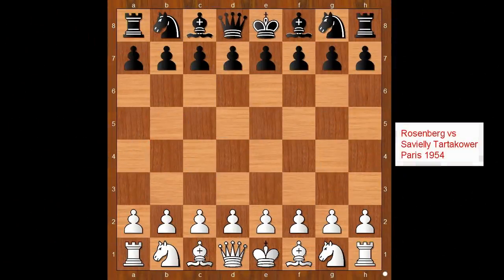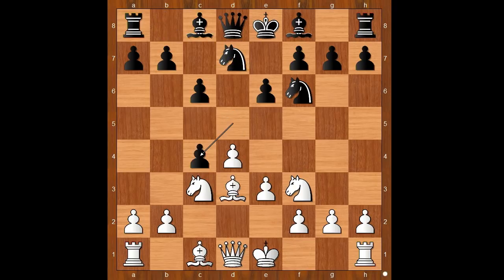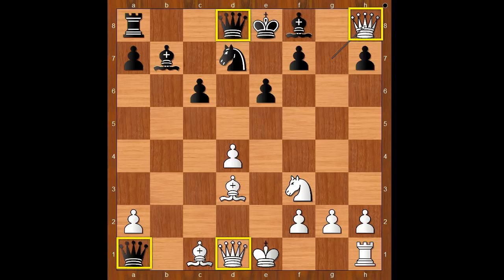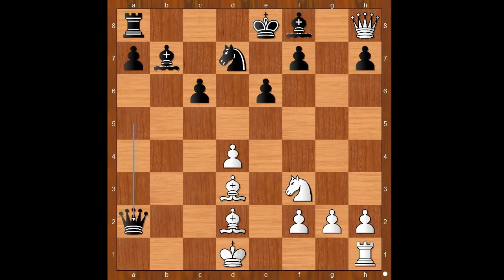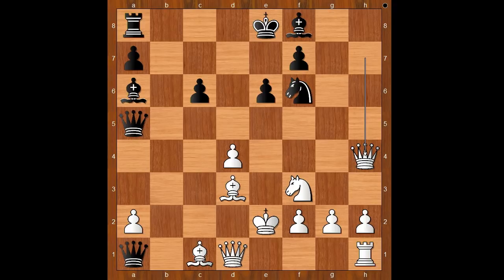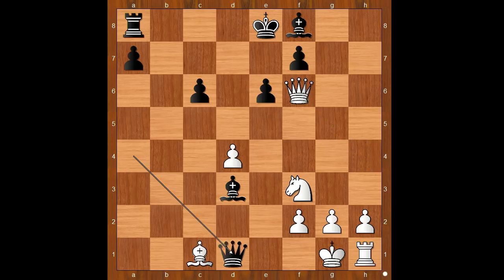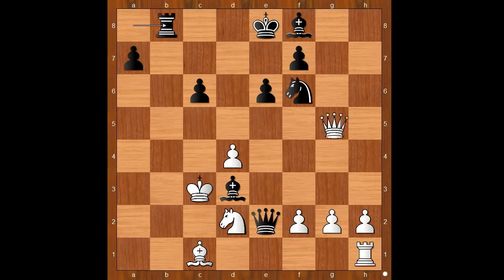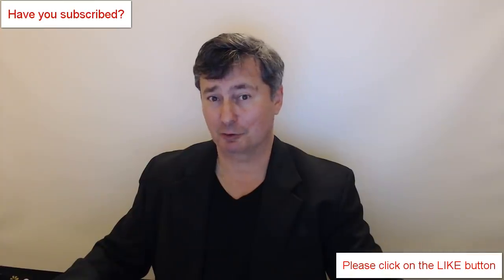Four Queens on the board| Thrilling miniature| Tartakower inspires spectators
Thrilling miniature by Tartakower inspired spectators
Rosenberg vs Savielly Tartakower
Paris 1954, Paris FRA
Semi-Slav Defense: Meran. Wade Variation (D47)  ·  0-1